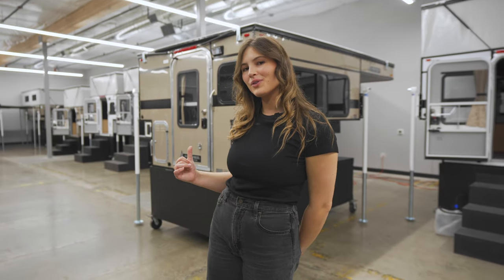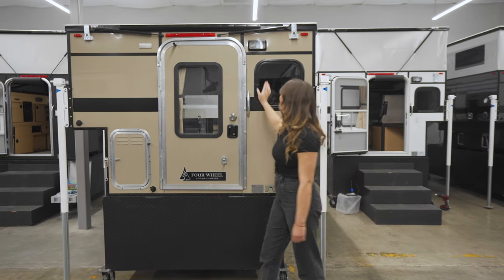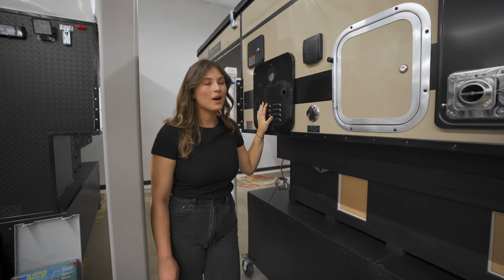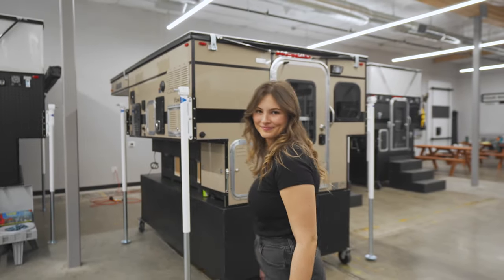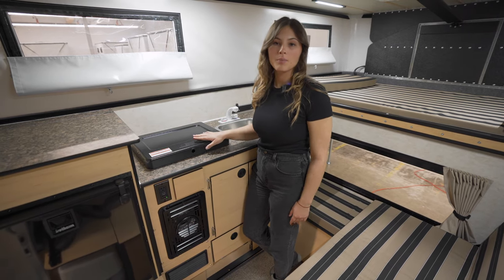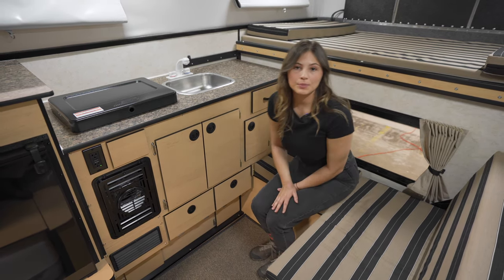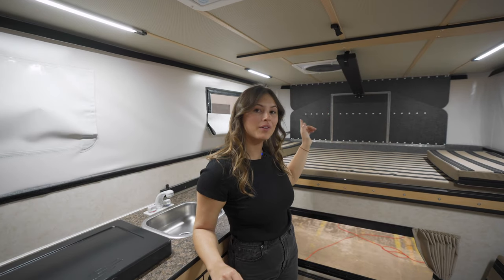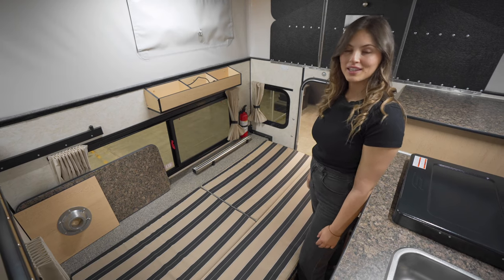Four Wheel Camper Tour - Hawk Slide-In w/ Rollover Couch 2023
Four Wheel Campers has crafted pop-up truck campers since 1972, thoughtfully designed for overlanding, boondocking, and camping enthusiasts! This is the tour for a Hawk Slide-In with Rollover Couch.

Hawk Slide-In Truck Campers are specifically crafted for full-size trucks with 6-foot beds. They're great for those seeking adventure with their truck bed camper and offer a range of customizable options, including a refrigerator, sink, stove, lighting, fans, roof racks, awnings, and a variety of finish colors to suit your preferences.

The Rollover couch in this overcab pop-up truck camper transforms into an extra bed, making it ideal for additional accommodations in the wilderness.

Please check with your local dealer to confirm the best fit for your truck and ensure a seamless overlanding, boondocking, and camping experience with your Four Wheel Camper.

Sample Truck Fit Guide for Hawk Camper:
Chevy 1500, 2500, 3500 6' bed
Ford F150 F250, F350 6' bed
GMC 1500, 2500, 2500 6' bed
Ram 1500, 2500, 2500 6' bed
Toyota Tundra 6' bed

Use the Build My Camper Tool to customize your own Hawk Slide-In Camper